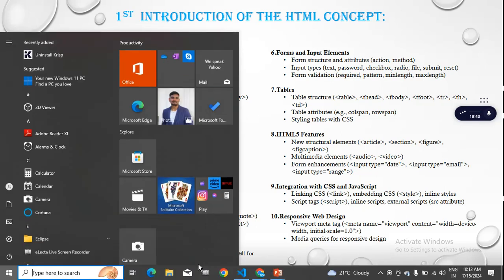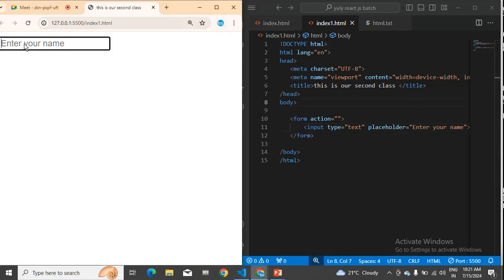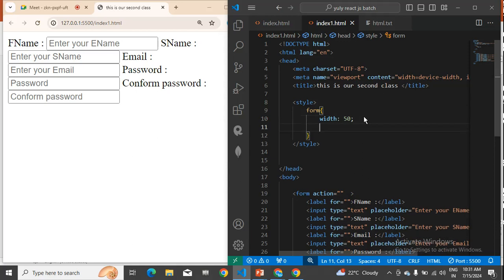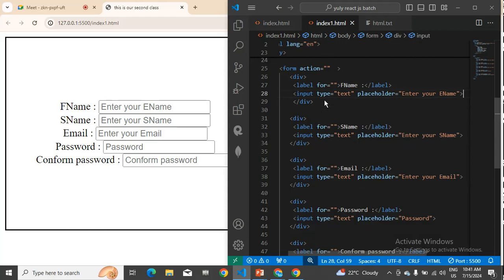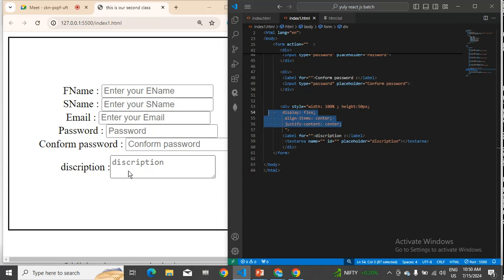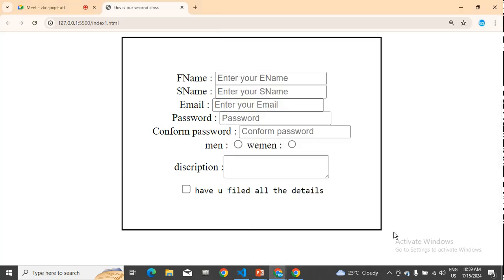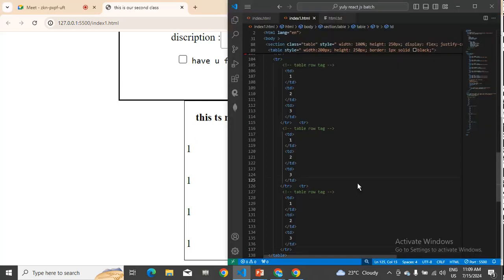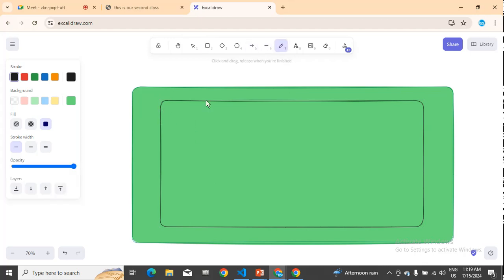HTML Tutorial for Beginners part2|Complete HTML with Code